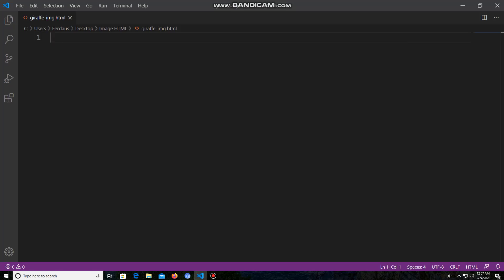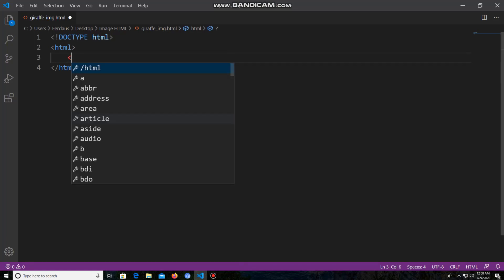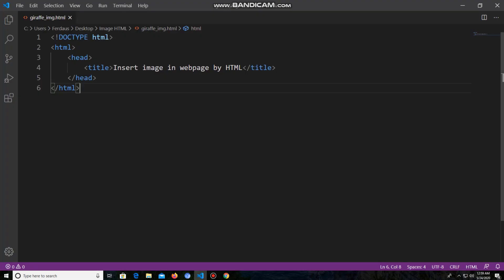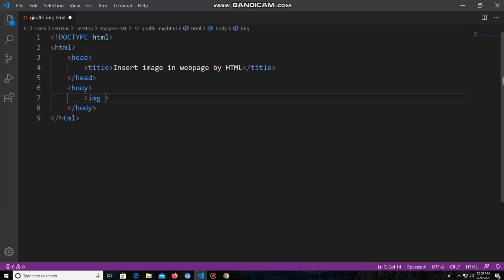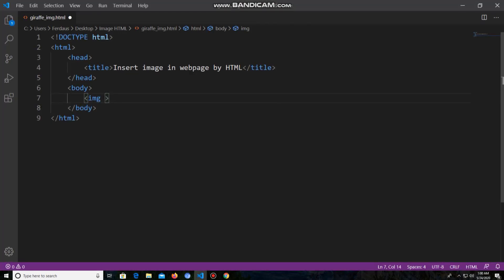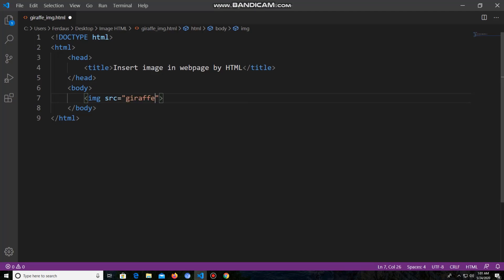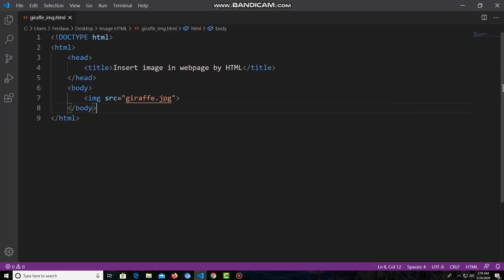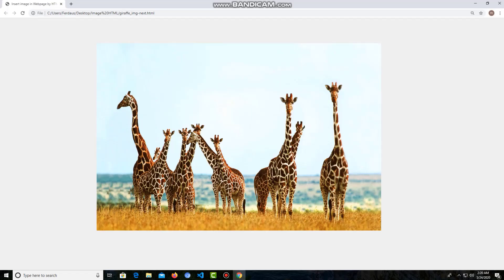How to insert/add an Image in a Web page by using HTML (with Visual Studio Code Editor).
In this video I tried to show how to insert/add an image in a Web page by using HTML with Visual Studio Code editor.

Watche the Video to know the Introduction of HTML & Implementation of Title Tag, Body tag, Heading tag, Paragraph tag and so on.